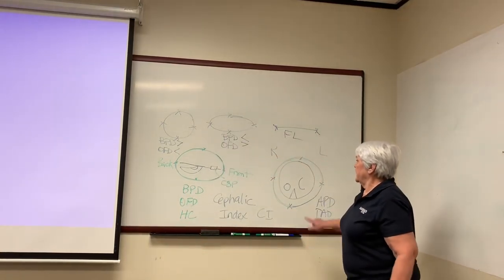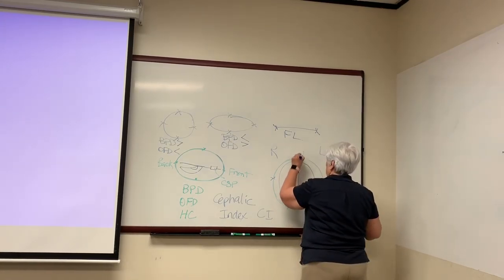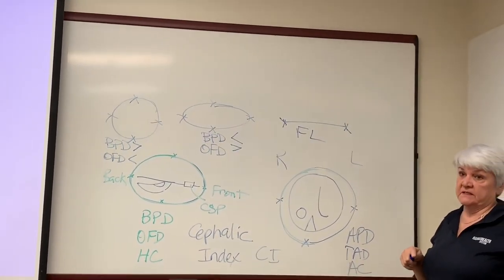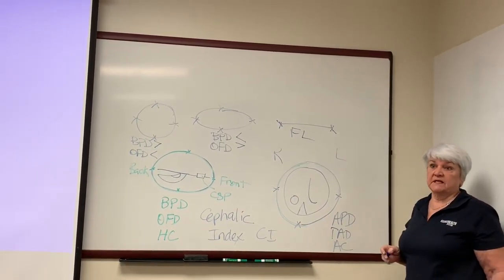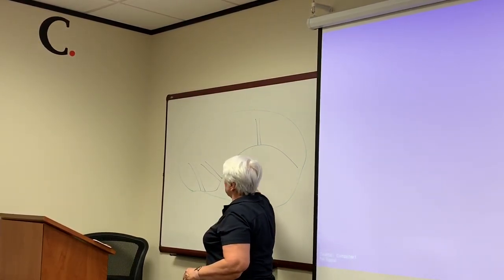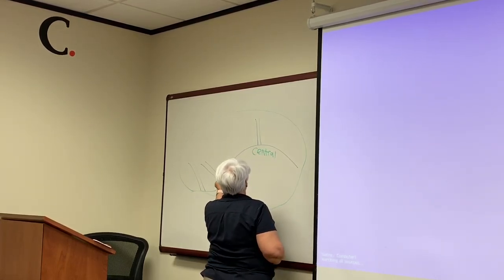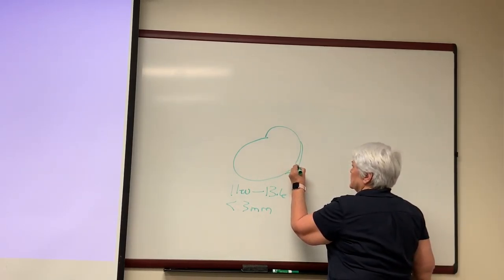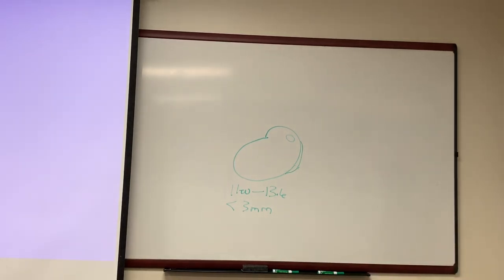Ep 257: OB Chapter 14 Part final